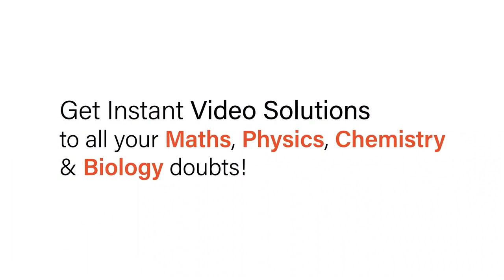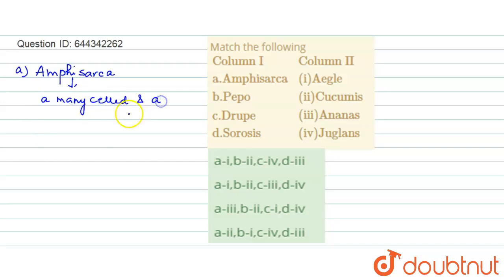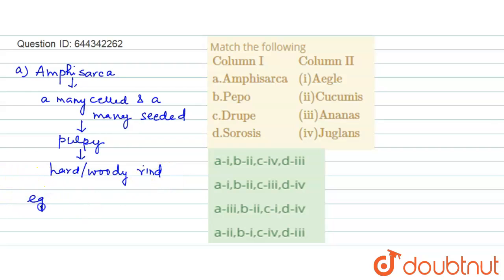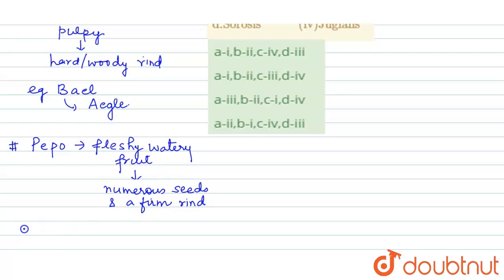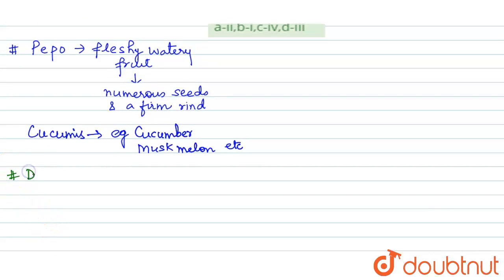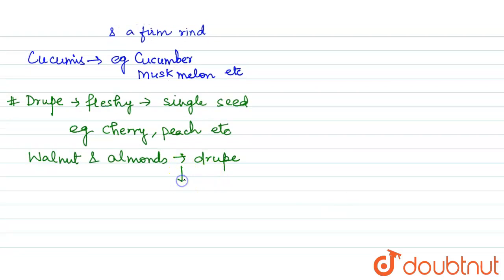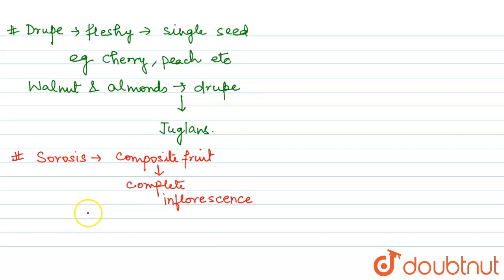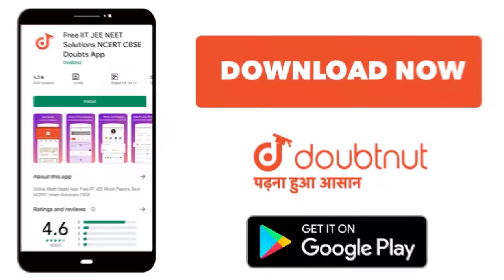Match the following {:(Column I,Column II),(a.Amphisarca,(i)Aegle),(b.Pepo,(ii)Cucumis),(c.Drupe...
Match the following {:(Column I,Column II),(a.Amphisarca,(i)Aegle),(b.Pepo,(ii)Cucumis),(c.Drupe,(iii)Ananas),(d.Sorosis,(iv)Juglans):}
Class: 12
Subject: BIOLOGY
Chapter: MORPHOLOGY OF FLOWERING PLANTS
Board:IIT JEE

👉 Have Any Query? Ask Us.